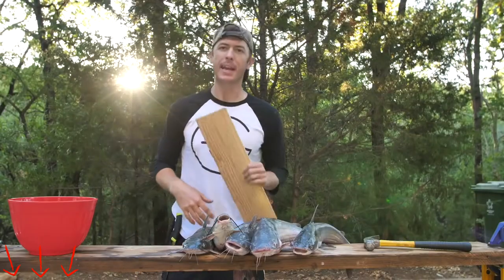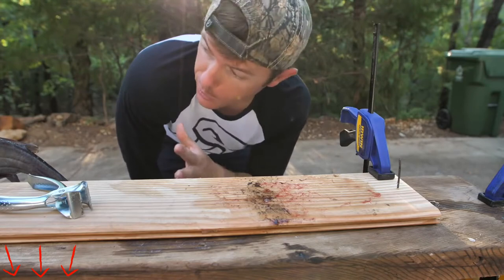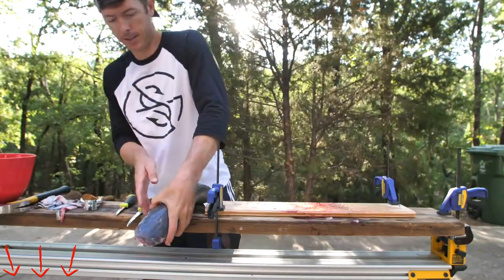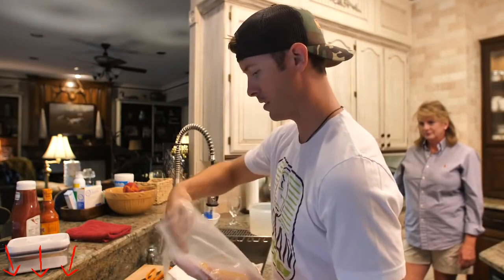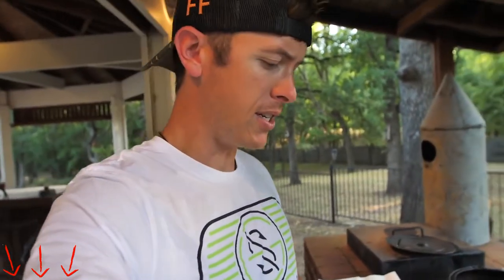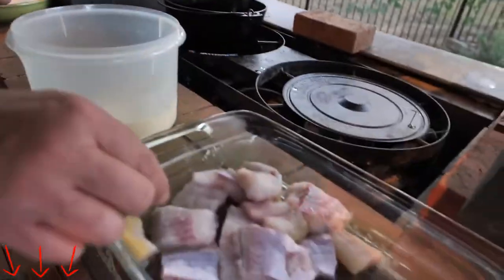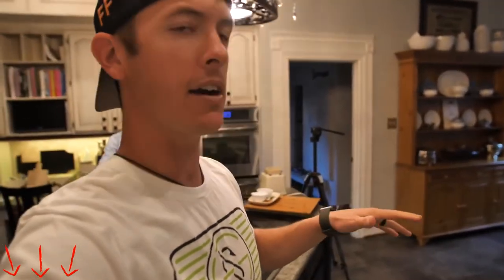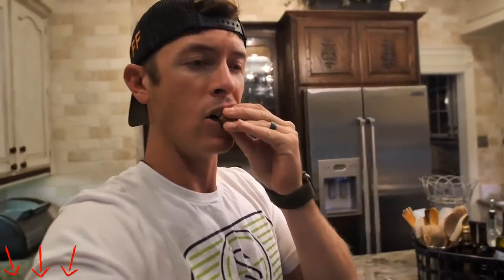How to Clean and Cook Delicious Catfish!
Enjoy the taste of the great outdoors with catching and cooking catfish. I'm showing how to use a fillet knife set to clean catfish and then cook them using my moms traditional catfish recipe and a new recipe that is spicy. I've used this fish recipe on crappie and walleye and other fish and it's easy and delicious. this  See the tools for cleaning and recipe down below

CATFISH CLEANING BONING AND FILLET KNIFE SET BY MORA

CATFISH FILLET RECIPE
FRANK'S RED HOT VERSION
Dry fillets with paper towel
1 bottle of Frank's Red Hot Wing Sauce
A few cups of all purpose flour in a mixing bowl
Add Salt and pepper to flour to liking
Cut Catfish Fillets in 2-3 inch wide peices
Smother and Cover Frank's sauce well and good onto fillets
Dap the fillet bites into the Flour on all sides
Heat CANOLA OIL on medium high in IRON SKILLET
Place floured fillets in hot oil until they float and turn golden brown
PUT IN YOUR MOUTH AND ENJOY THE GREATNESS

MAMA LFG'S CRUSTY CORN MEAL RECIPE (Actually Tasty)
2 parts all purpose flour to 1 part corn meal
Dap the fillet bites into the Flour corn mix on all sides